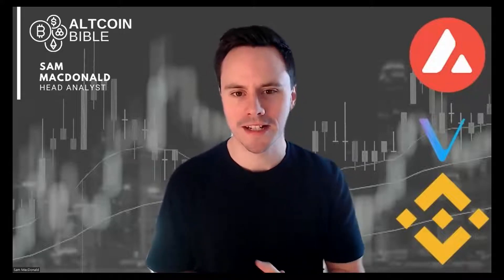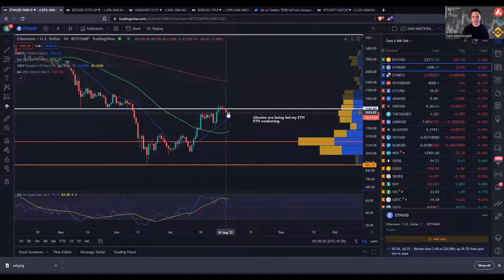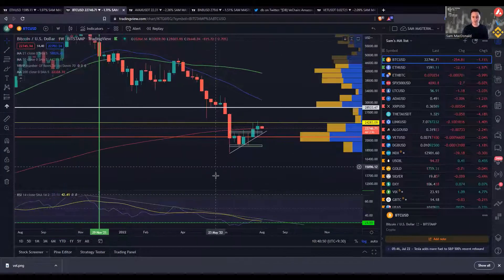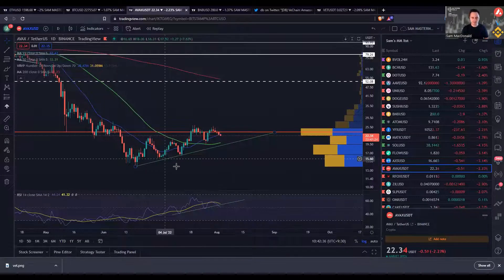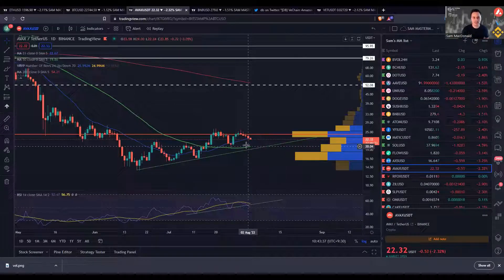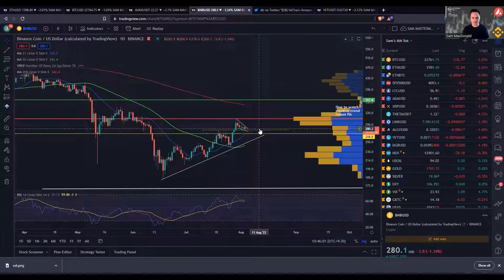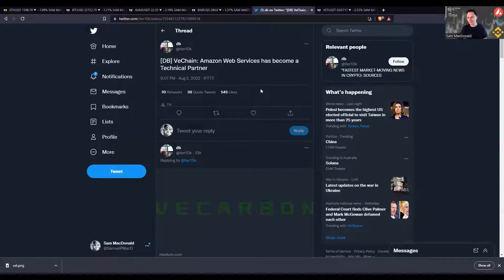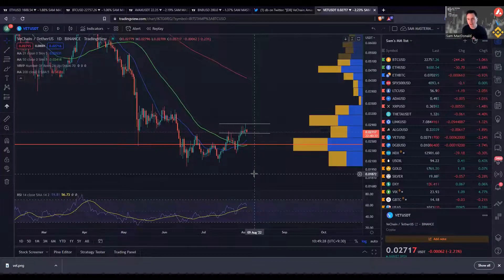THE ALTCOIN BIBLE - Alts look tired for this one reason (I SHARE) but BNB is bucking the Trend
It’s Wednesday again already team!

I’m grateful to be here taking a close look at a few cryptos for you all. Even if you are content on the sidelines and not making moves in the market, please use these videos as an opportunity to hone your technical analysis skills and pay close attention to the indicators I’m highlighting.

Staying switched on during the choppy downs of a bear market will make all the difference on this journey!

Firstly, I look at AVAX. I want to show you what TRUE weakness in a chart looks like!

VET caught my eye this week... Is it a buy the rumour sell the news event that you can take advantage of? Let's find out.

BNB is continuing its surge and is now re-testing support for a bigger move  - I'll show you the indicators that make it my Cherry Ripe!

If you are one of our VIP Immersion or Mastermind clients, I urge you to do some charting of your own this week & share with the team so we can give you valuable feedback.

Want to UP-LEVEL your charting with actionable buy & sell signals each month for our top 10 portfolio? Sign up to our Monthly Newsletter to see what the pros are doing to make money during this bear market